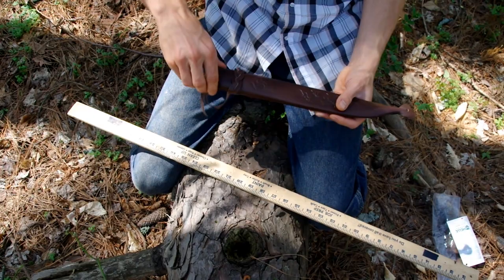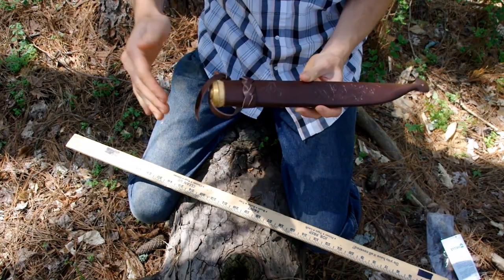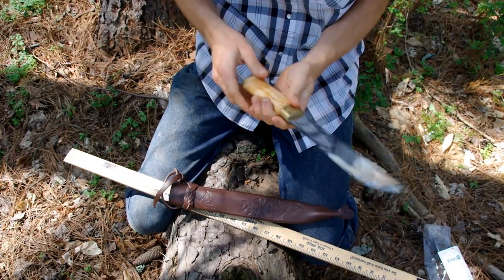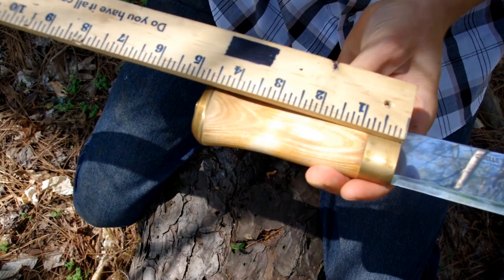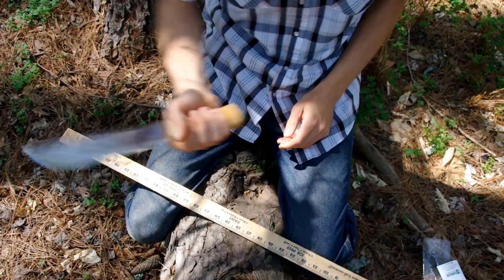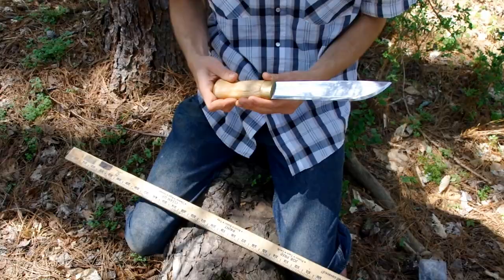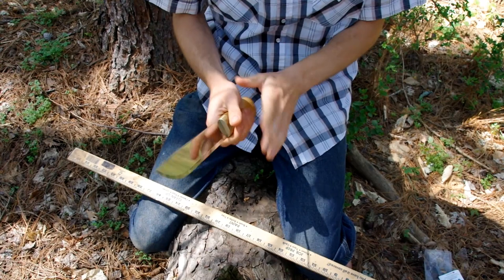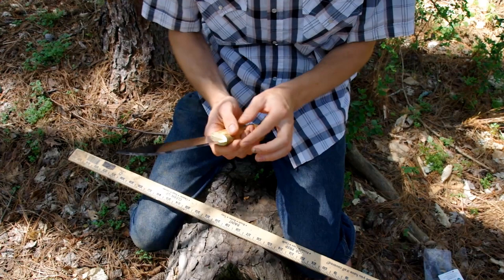Helle lappland Review, Made in Norway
Let me know if you would like me to try a review on any other products.